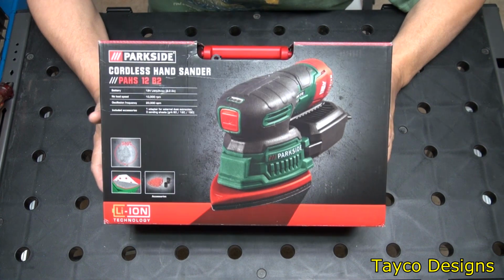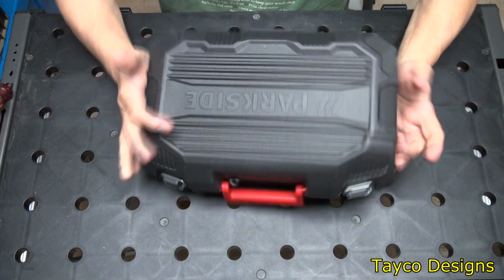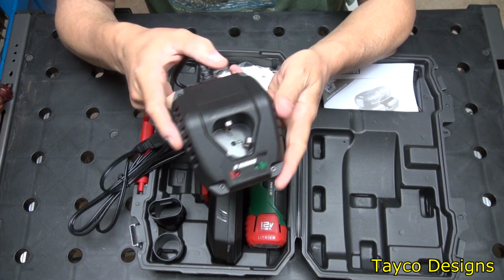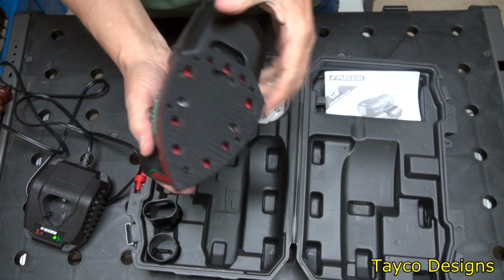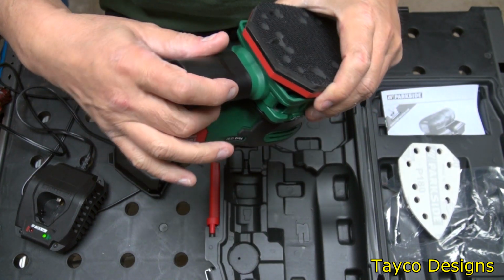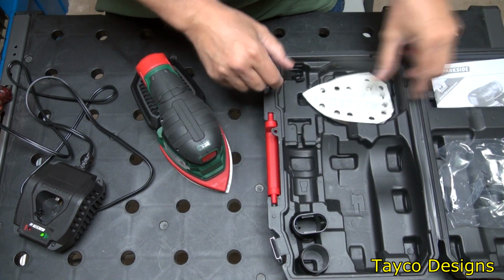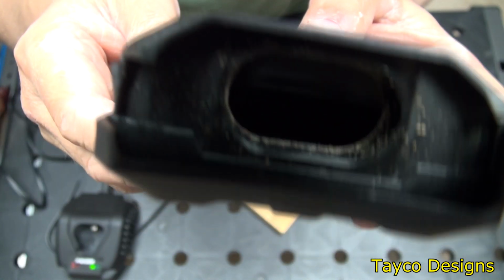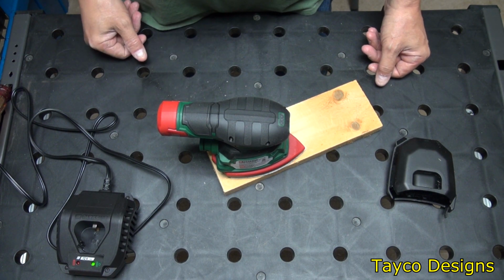Review Parkside Cordless Sander Sold By Lidl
An honest review of the Parkside Cordless Sander.

Parkside Cordless Detail Sander PAHS 12 B2 UNBOXING (Lidl 12V 2.0Ah 20000rpm)

IAN: 292246

Features:
- Cordless Detail Sander PAHS 12 B2
- High efficiency even in hard-to-reach areas
- Sanding plate rotatable through 360° without tools
- Lithium-Ion technology with powerful 12V battery (2.0Ah)
- 3-step battery status display
- 60 minute quick charge with automatic charging switch-off
- Ergonomic handle with non-slip soft grip fitting
- Easy sanding sheet exchange with hook & loop fastening
- Integrated suction with collection box
- Rated rotation speed: n₀ 10000rpm
- Rated oscillation rate: n₀ 20000rpm
- Accessories included: 1 adaptor for external dust extraction, 3 sanding sheets (grains 60/120/180)

Material:
- Housing: ABS
- Soft grip: TPE

Dimensions:
- Grinder: approx. W 11.9 x H 9.8 x D 22.6 cm
- Battery: approx. W 4.8 x H 5.6 x D 8.6 cm
- Charger: approx. W 10,1 x H 5,7 x D 12,1 cm
- Dust extraction adapter: approx. Ø 3,1 / 3,6 x L 4,5 cm
- Sanding sheet: approx. L 13.9 x W 9.7 cm
- Case: approx. W 23 x H 12.1 x D 34.7 cm
- Mains cable length: approx. 1.5 m

Mass:
- Grinder: approx. 990 g (without accessories)
- Battery: approx. 196 g
- Charger: about 287 g
- Dust extraction adapter: approx. 9 g
- Sanding sheet: approx. 8 g
- Case: approx. 550 g